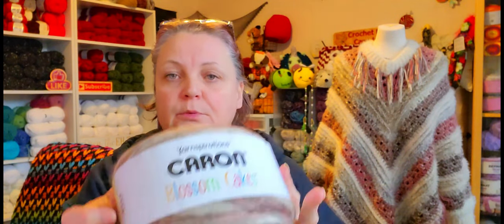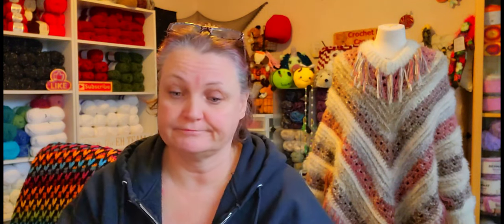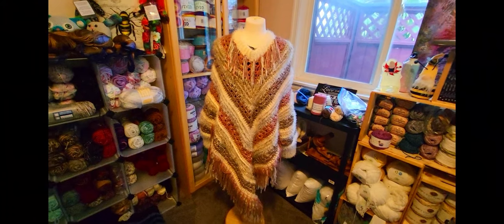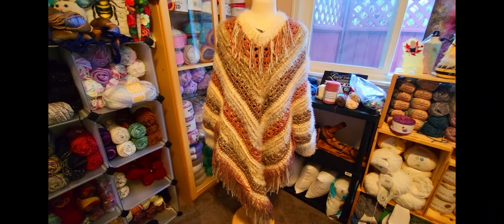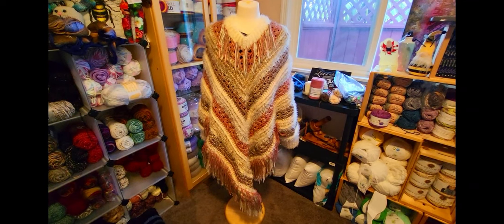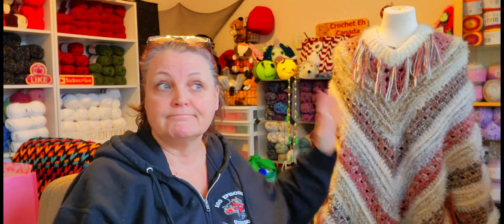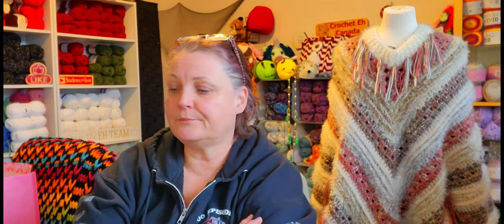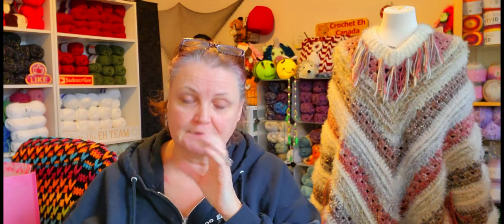The Poncho Is Finished...But I Won't Make Another One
Etsy Shop~
My Spirit Raven Etsy Shop
Charlene's Etsy Shop

                                           Sandy Hinchliffe
                                           Nanaimo, BC
                                              V9R 6X6
14X14 Pillow Forms Canada
14X14 Pillow Forms U.S :